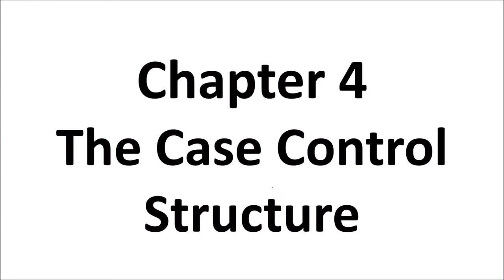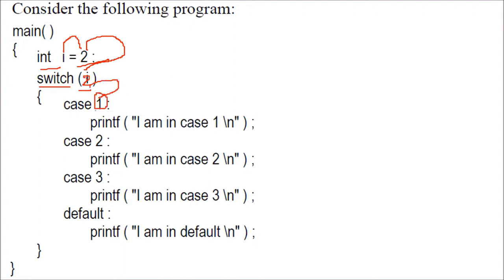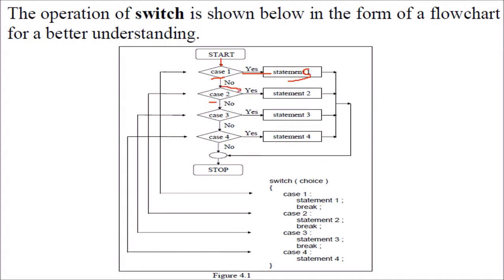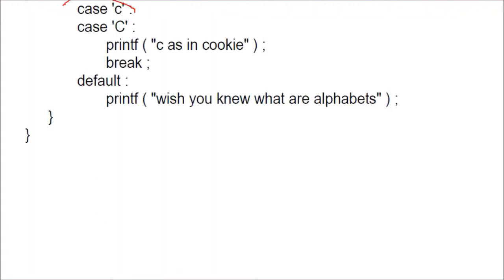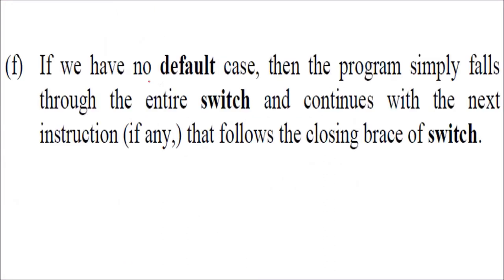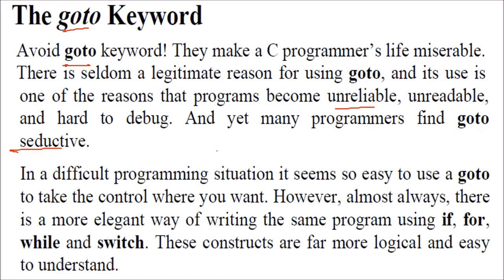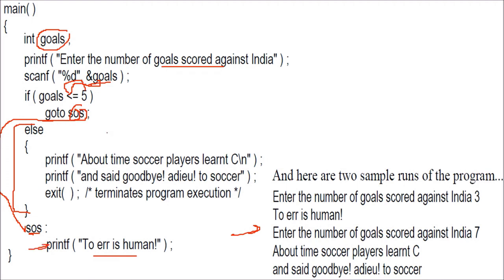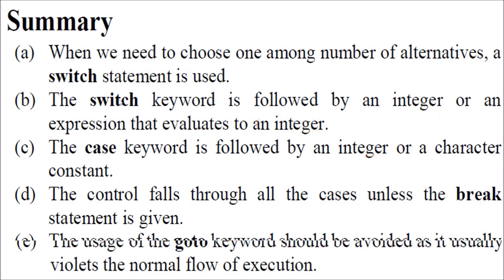4th Tutorial: Mastering SWITCH CASE In C Programming